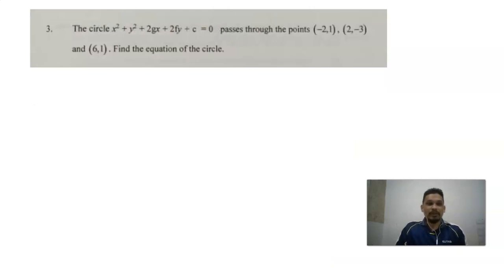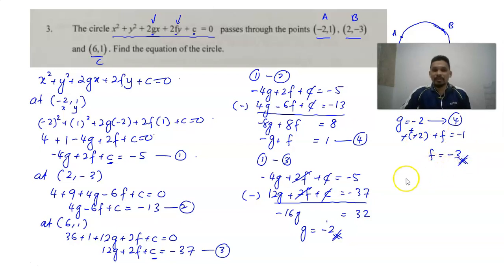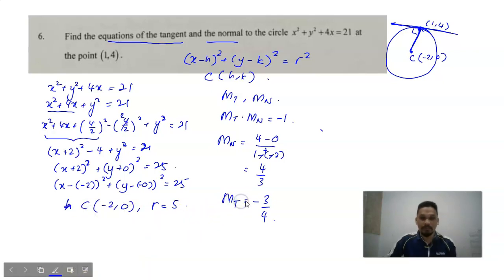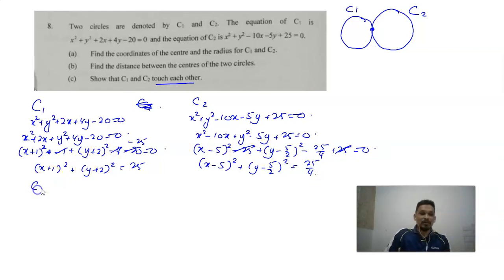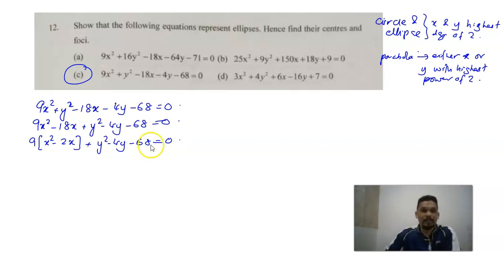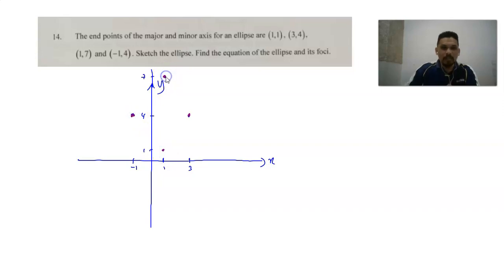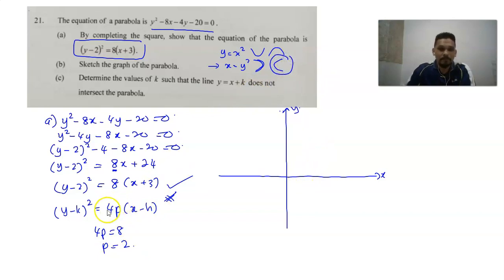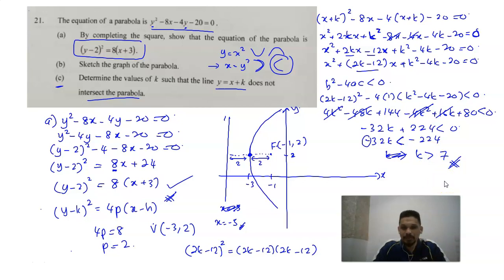SM025 TOPIC 4 CONICS TUTORIAL QUESTIONS